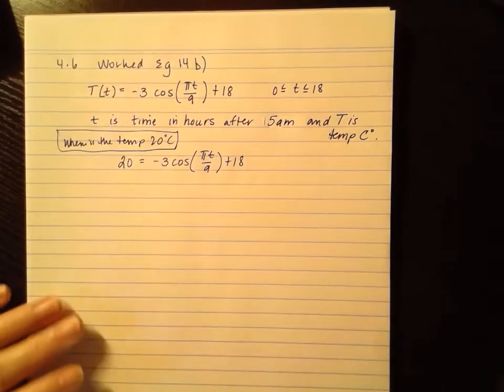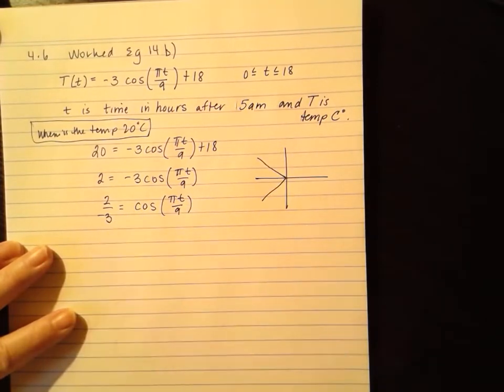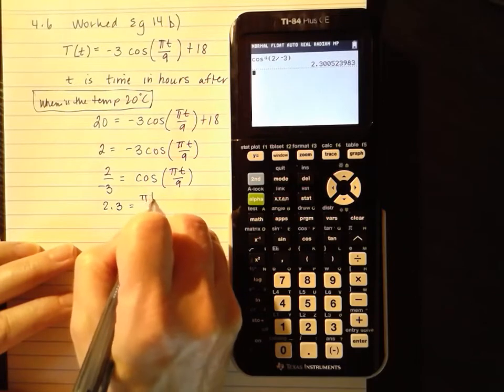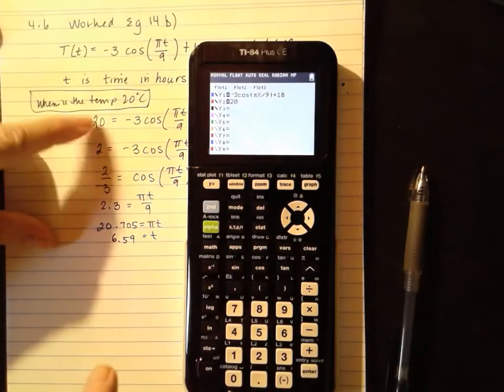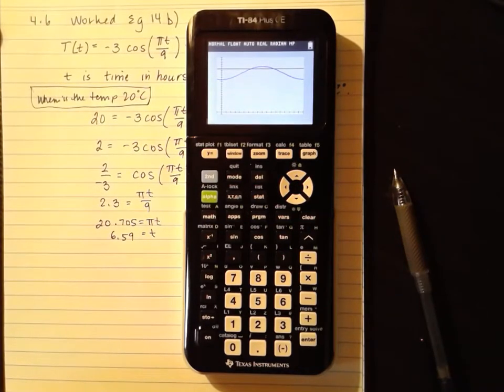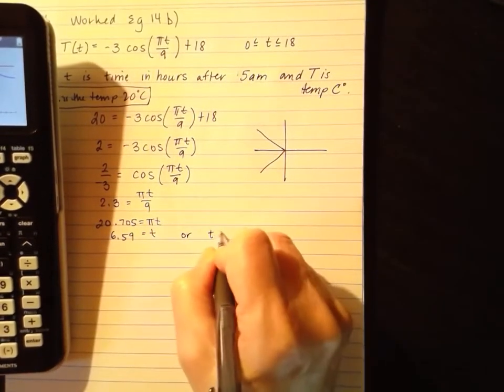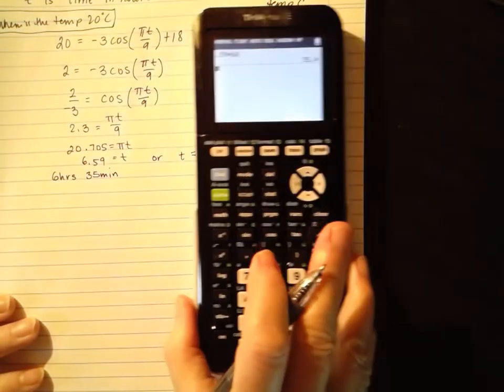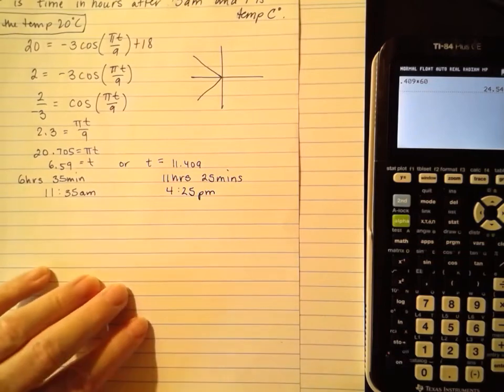4.6 Worked example 14b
This is a trig equation application problem that has to do with time -- and it requires the use of your calculator.